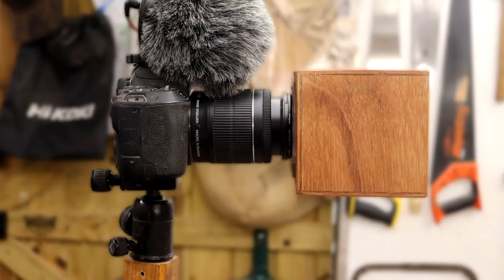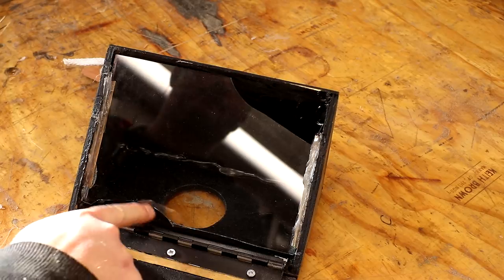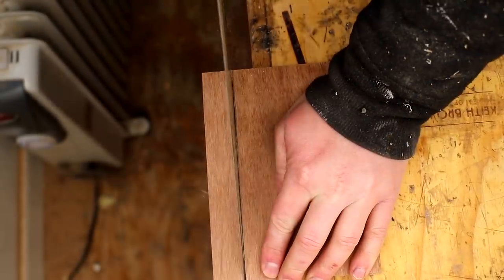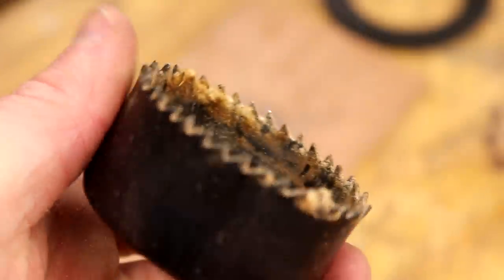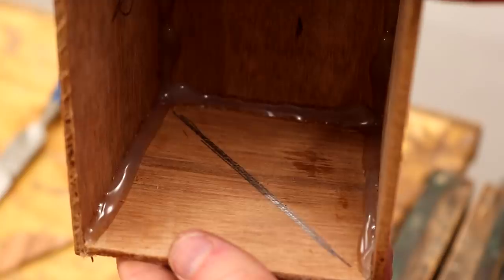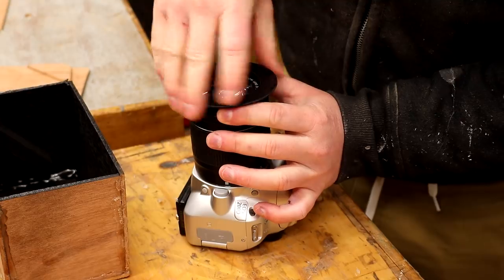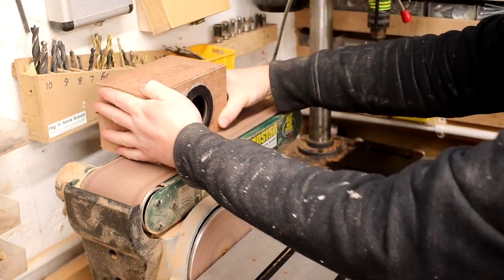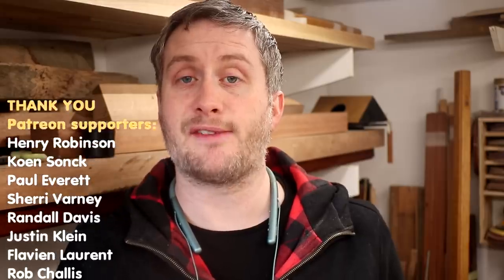Ultimate Teleprompter AutoCue - Mounts To Camera Lens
In this video I make a teleprompter autocue that uses my smart phone and mounts directly to the lens of my camera.

Bluetooth Remote (Amazon) (Amazon)
1/8" or 3mm Hardboard (Amazon) (Amazon)
Single filter adapter: (choose the size you need) (Amazon)
Small Picture Frame 6" x 4" 10cm x 15cm (Amazon) (Amazon)
Holesaw bit - check the diameter of your camera lens and search for the size you need and "holesaw", but check it comes with a pilot bit (some don't)